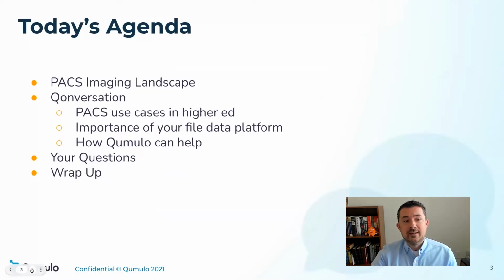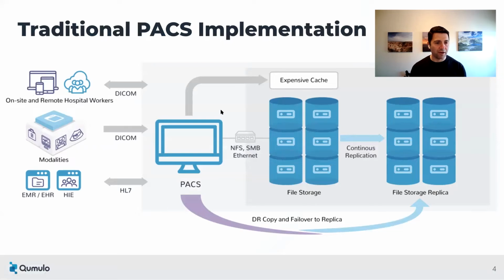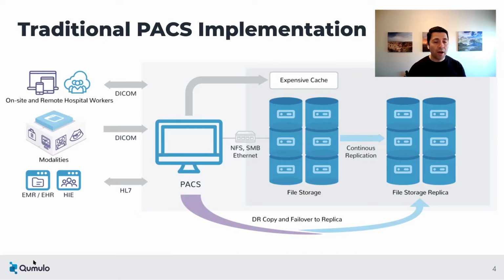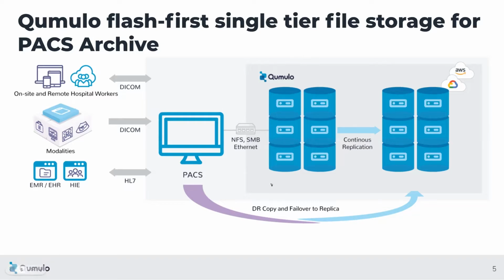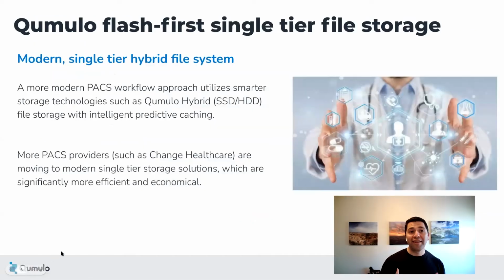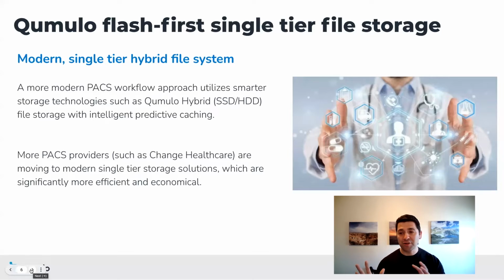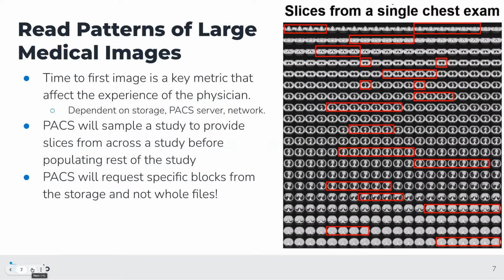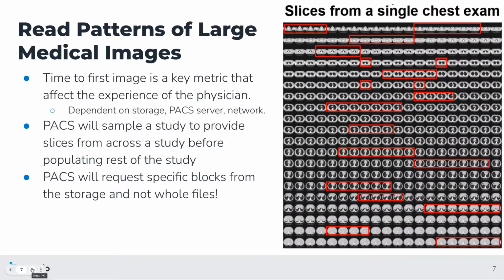Higher Ed: PACS and Medical Imaging